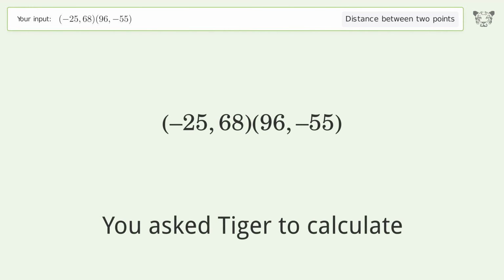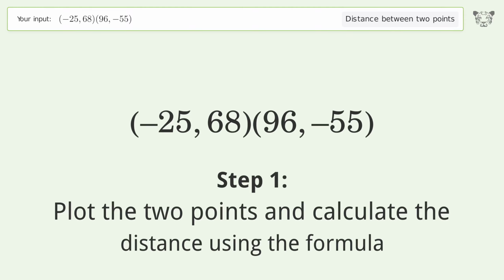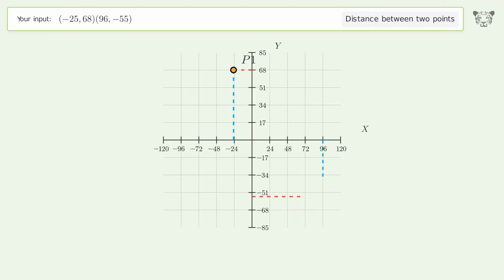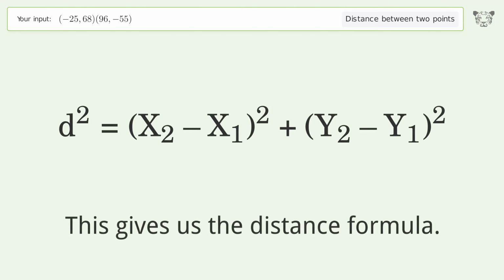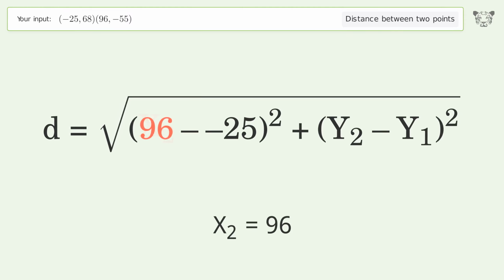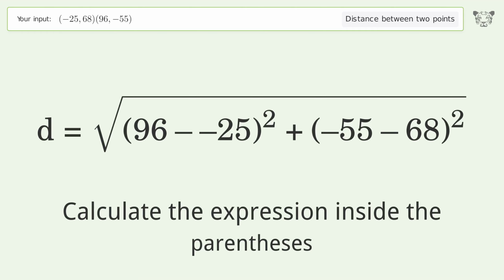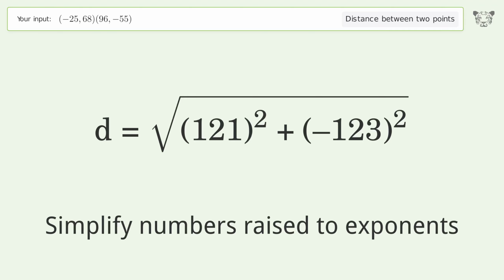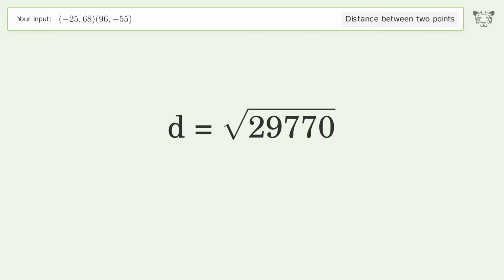Find the distance between two points p1 (-25,68) and p2 (96,-55): Step-by-Step Video Solution